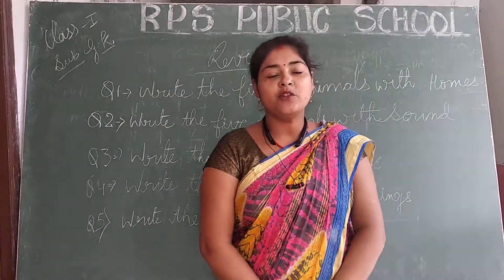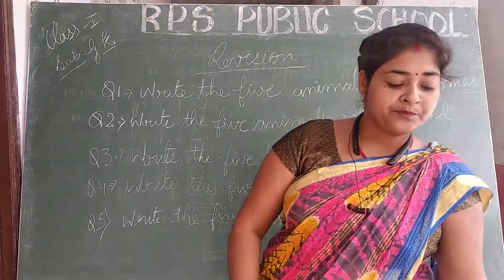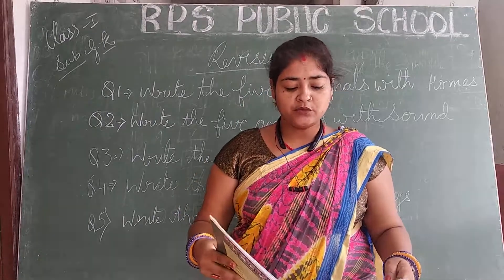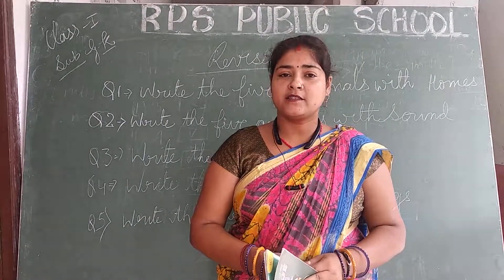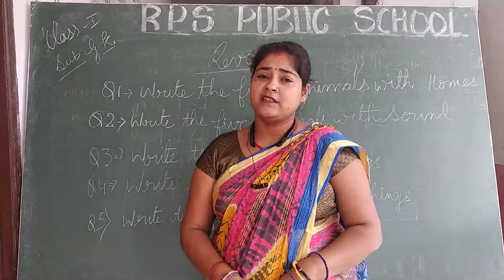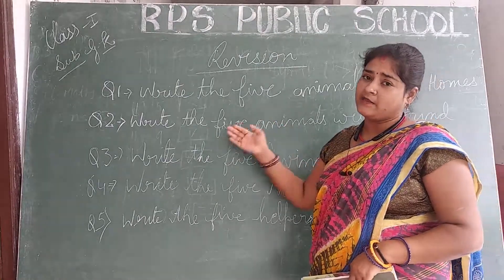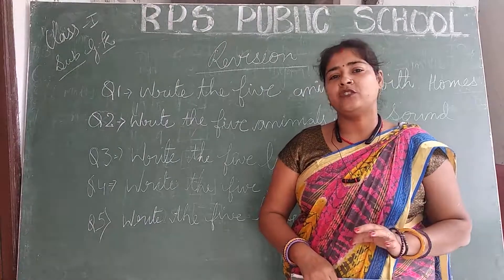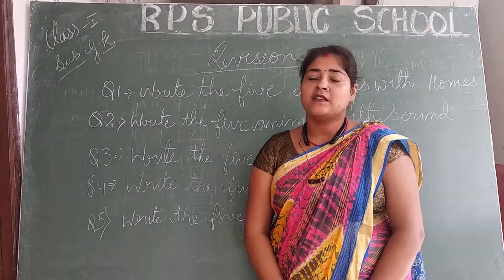Class 01 - G.K - Session 31